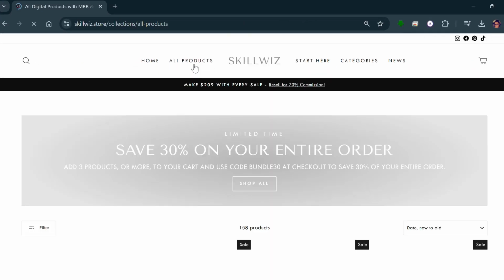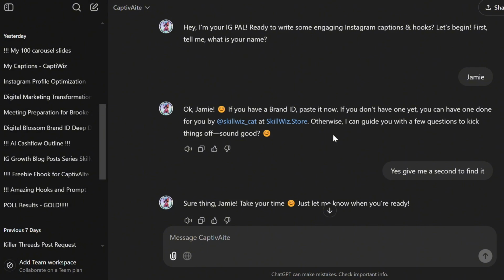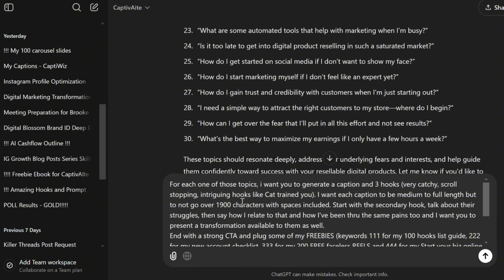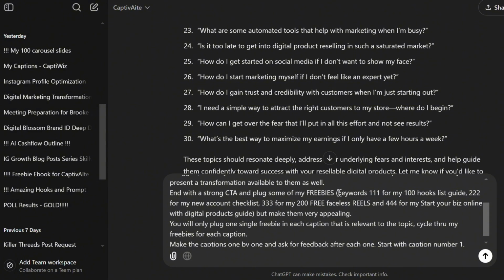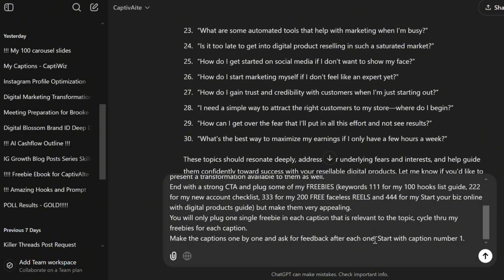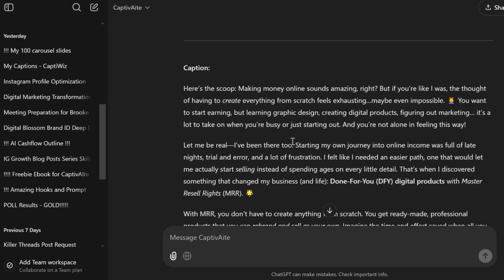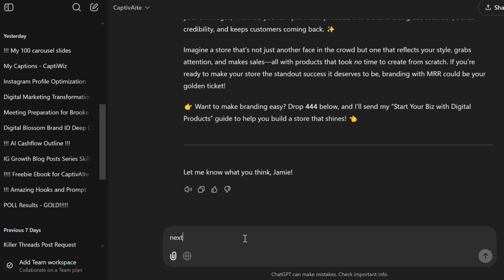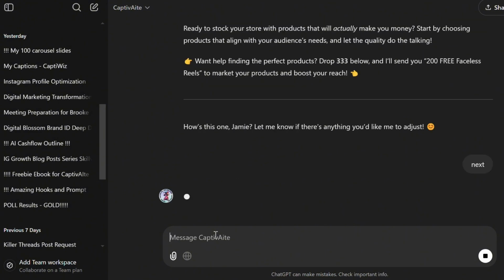How to Batch Instagram Captions Fast with a Custom GPT Bot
In this tutorial, I'll show you how to batch create Instagram captions using a custom GPT bot, perfect for saving time and boosting engagement with on-brand, high-quality captions. With Instagram growth becoming more competitive, it's essential to post consistently with captions that resonate with your audience. This video covers:

How to quickly batch Instagram captions and hooks
Using a custom GPT bot to match your brand style
Strategies to boost Instagram engagement and drive growth

🚀 Want to take your Instagram captions to the next level? Grab my custom GPT bot, CaptivAite, to streamline your caption creation and grow your Instagram faster!